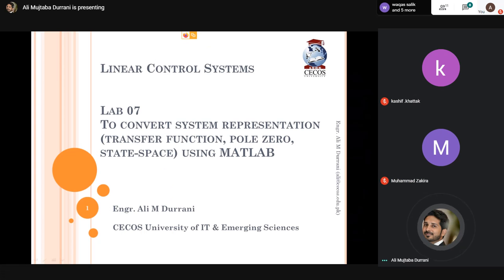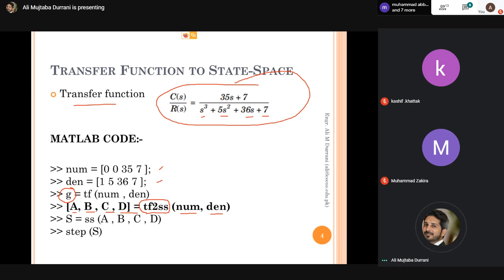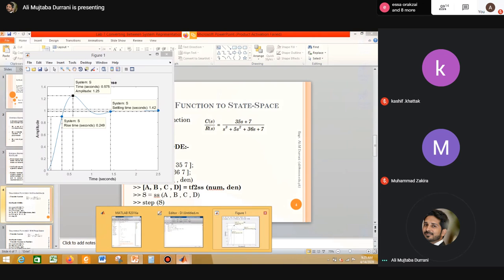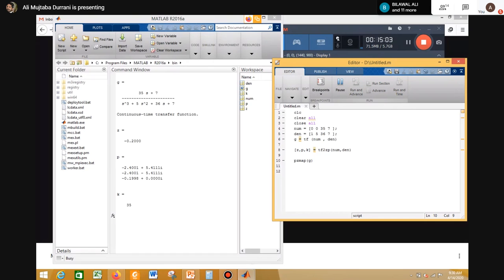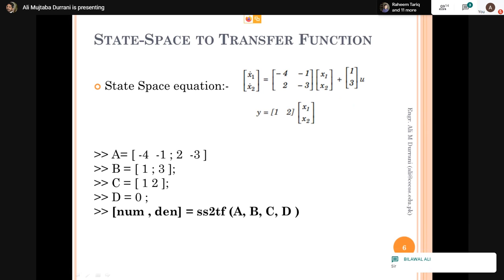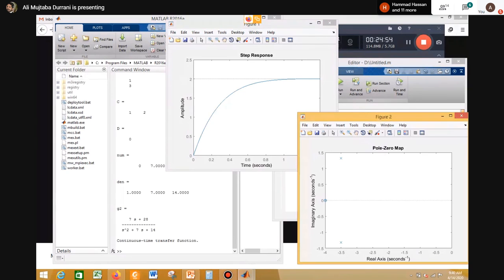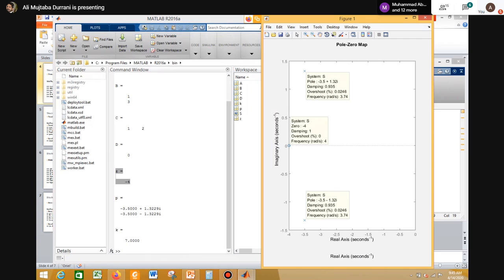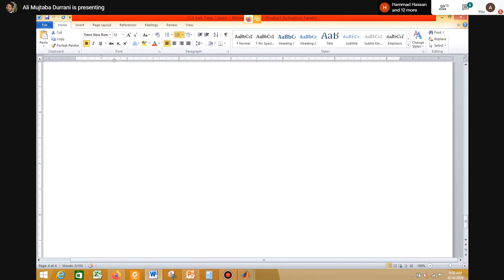LCS lab 7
Linear control system Lab
                            BY
                                   Engr-Ali Durrani